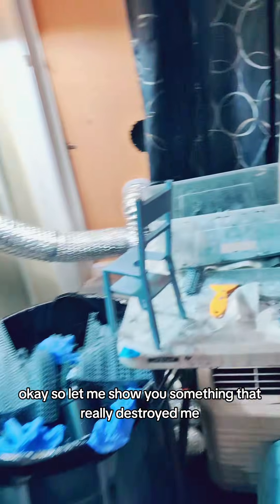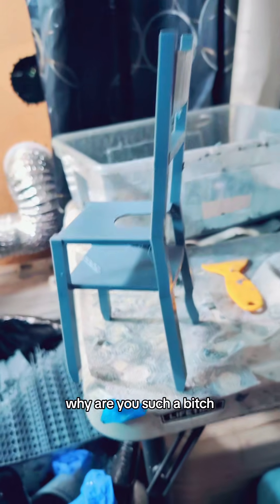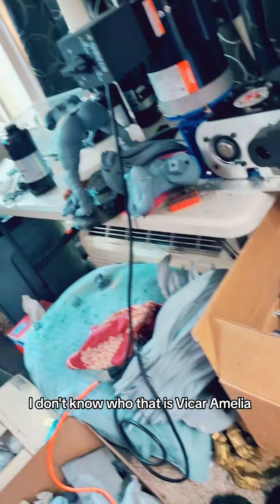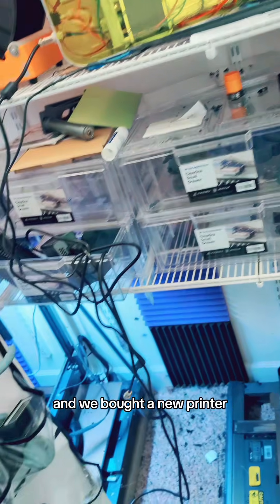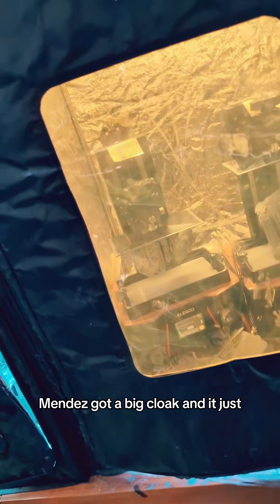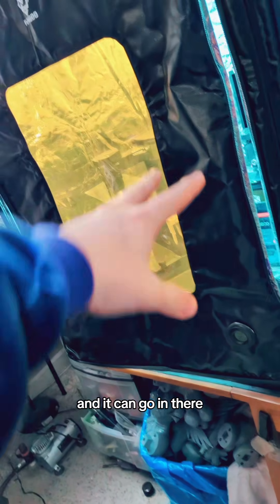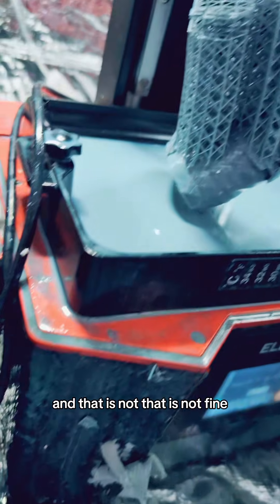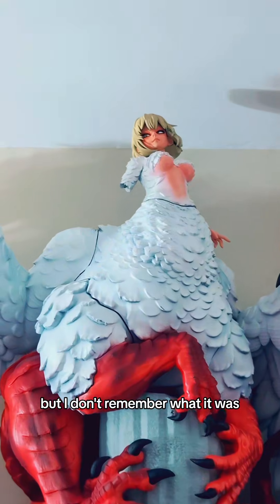Size does matter. I think some might be to big